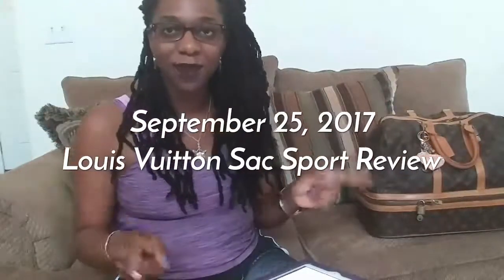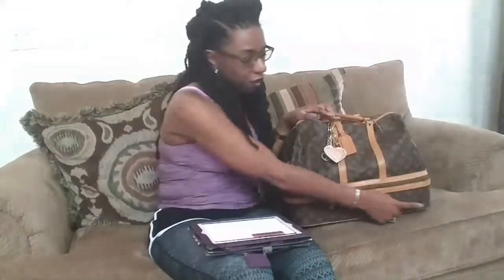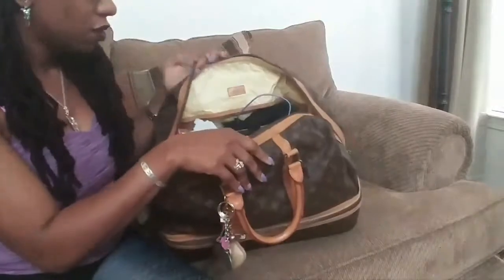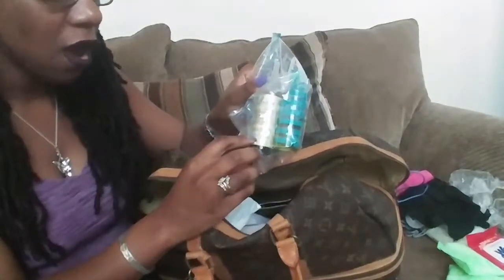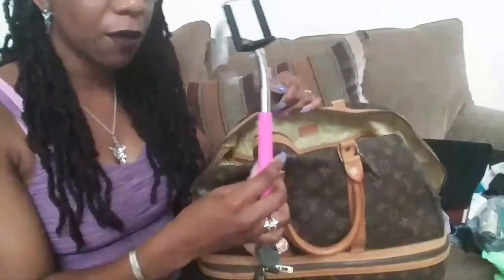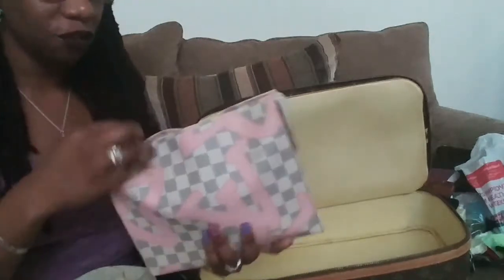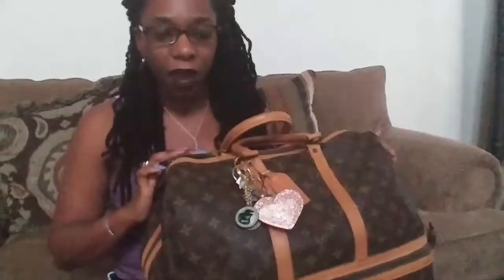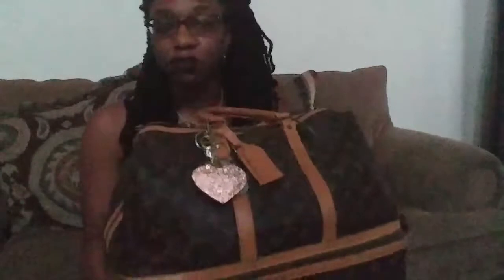Louis Vuitton Sac Sport Review/Unpacking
Hello Everyone!!

Review/Unpacking of my Louis Vuitton Sac Sport. Please let me know if you have any questions about this bag. Excuse the quality at the end. The natural light was fading. Hope you enjoy!!

Louis Vuitton Sac Sport
Dimensions in inches
17(length) ×13 (height) × 9.8 (width)